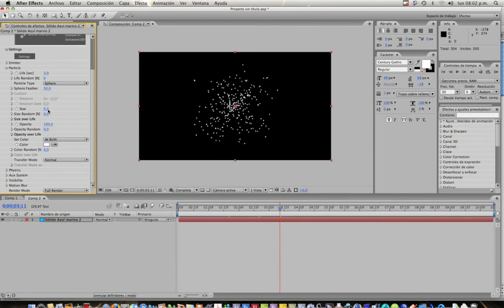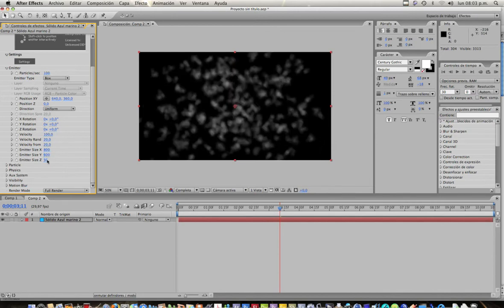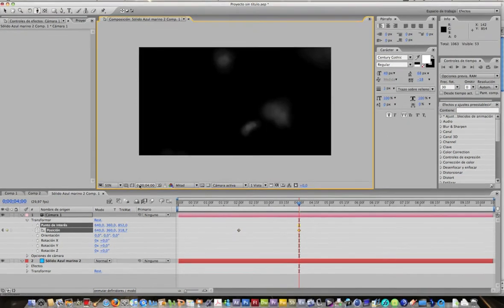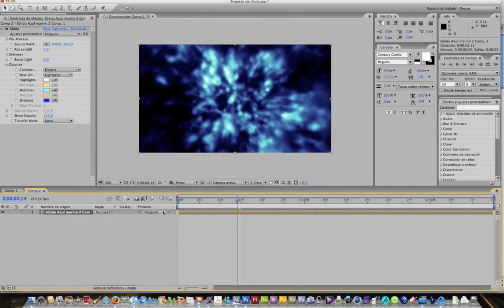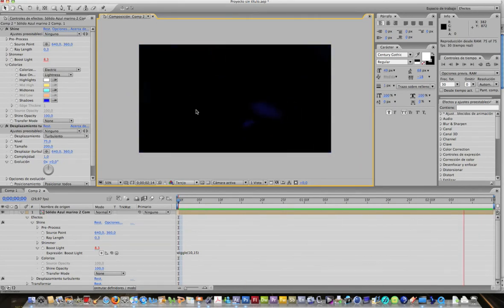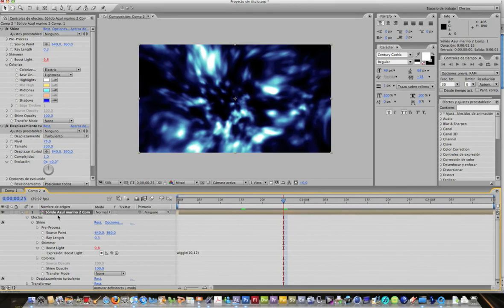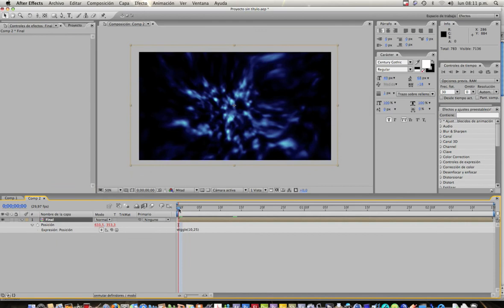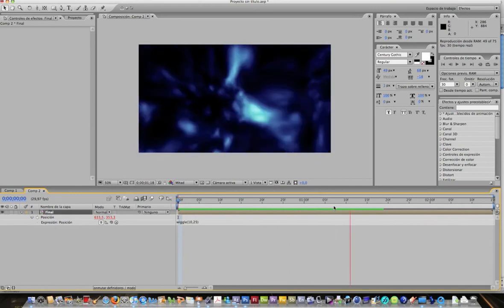AE Tutorial-Turbulent Clouds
noisejunkies.net for more